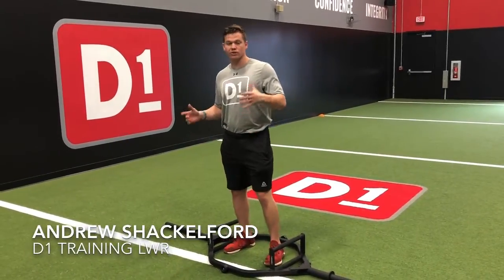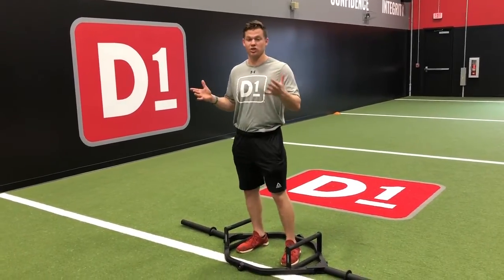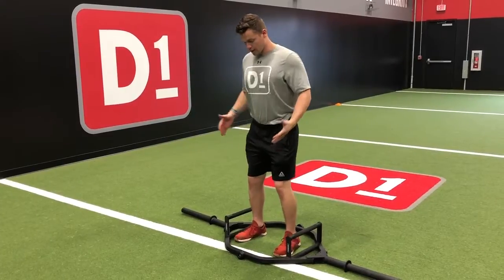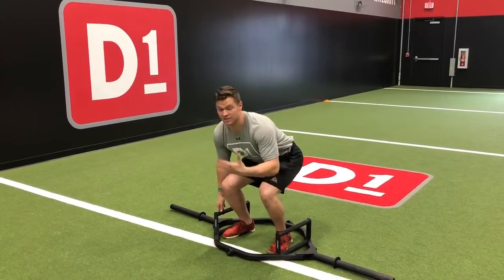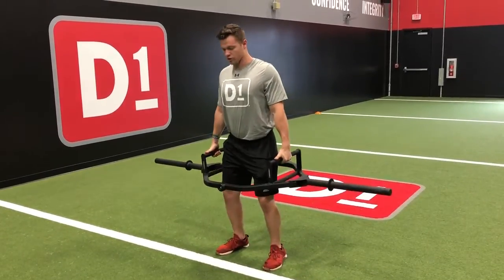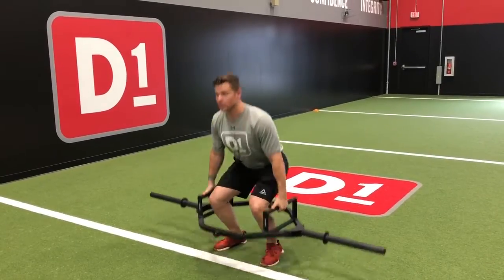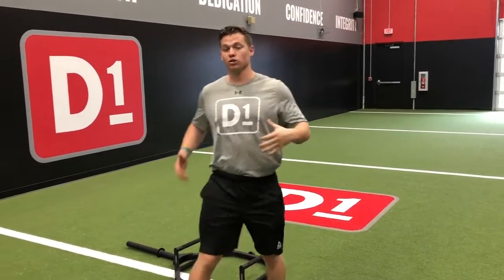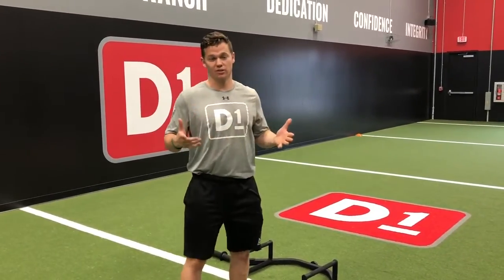Get Bent Into Shape With The Trap Bar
Get bent into shape with the trap bar. Andrew Shackelford of D1 Training LWR demonstrates.

Video by James A. Jones, Jr./The Bradenton Herald